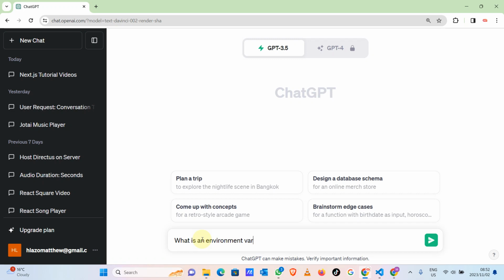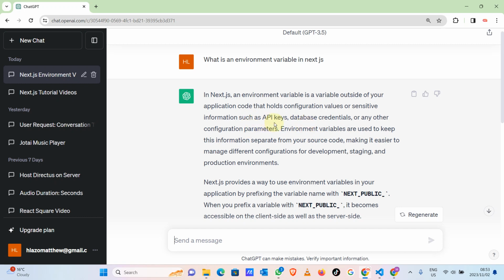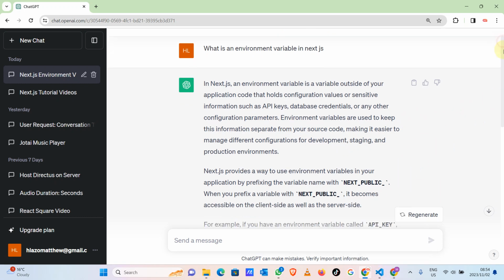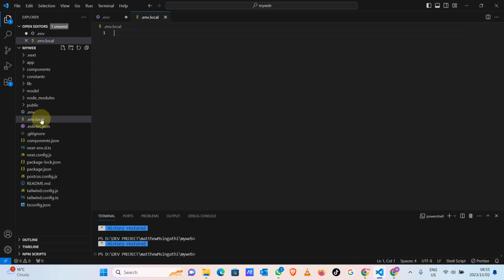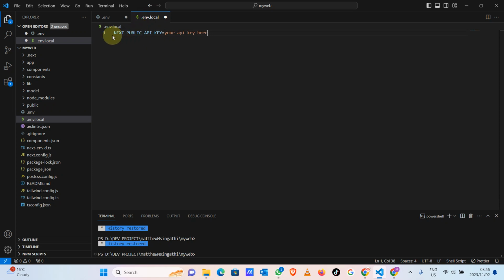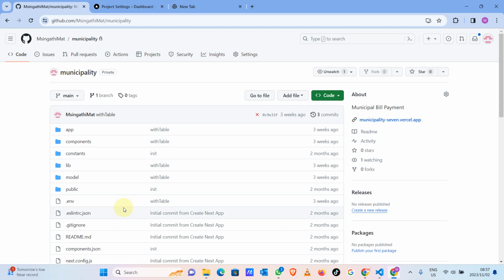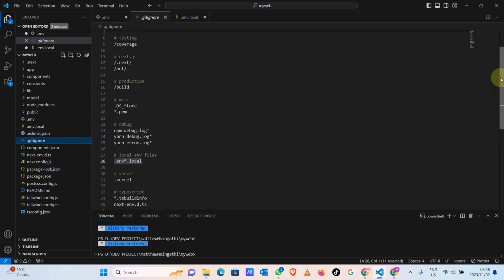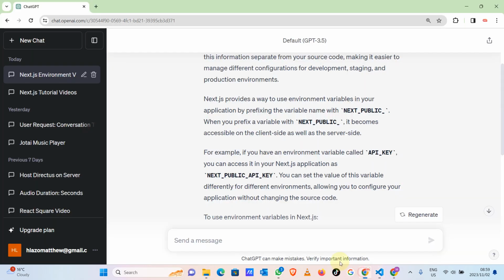What is an Environment Variable in Next JS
Detailed explanation from VS CODE, to GIT HUB, to VERCEL. All you need to know as a beginner